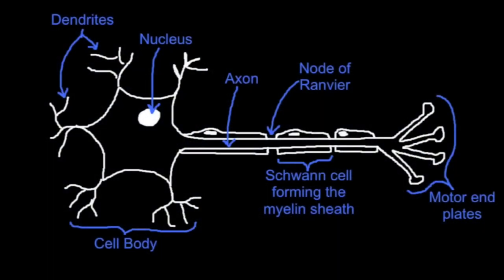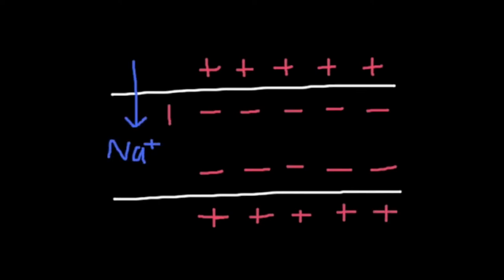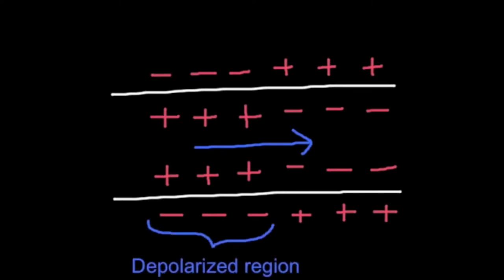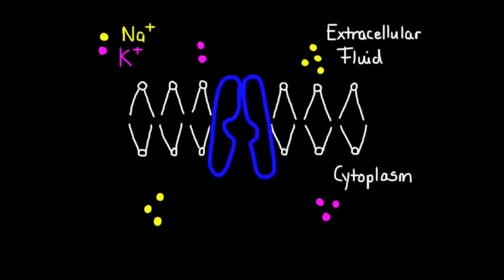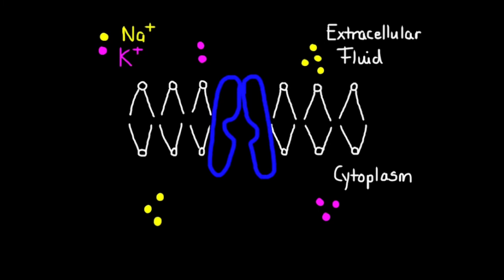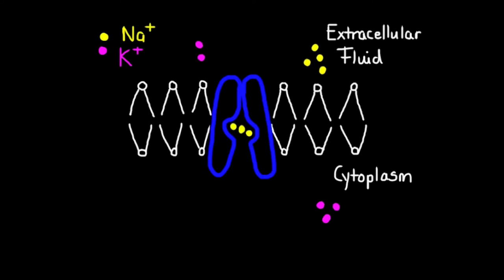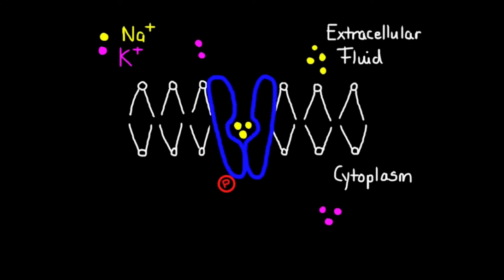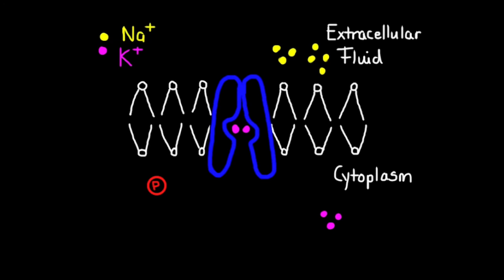1.4 Application: Active transport and Facilitated Diffusion in Axons